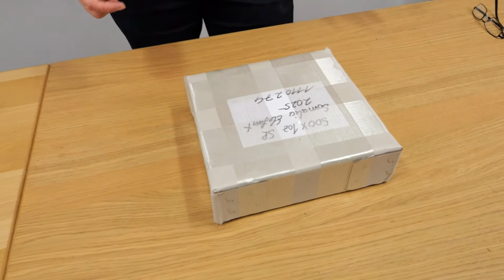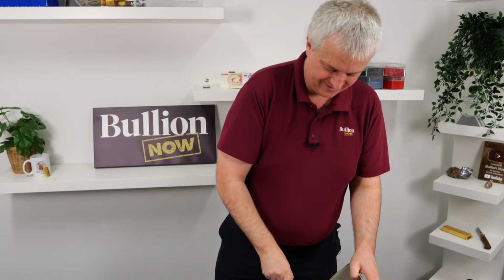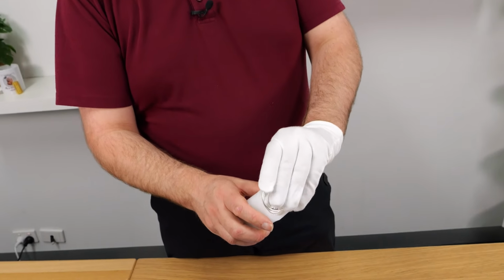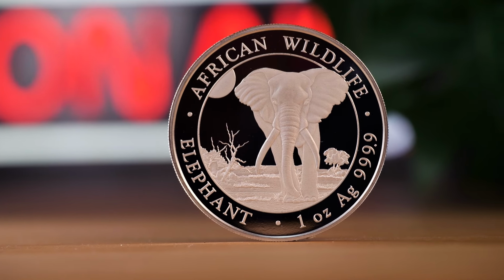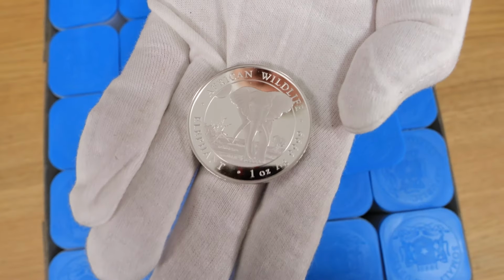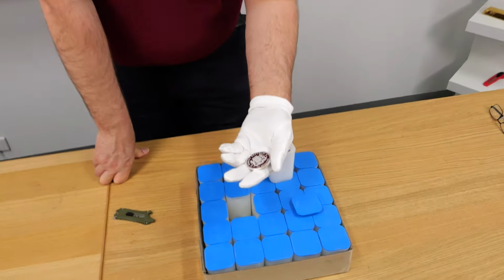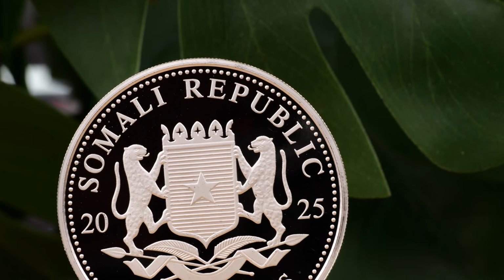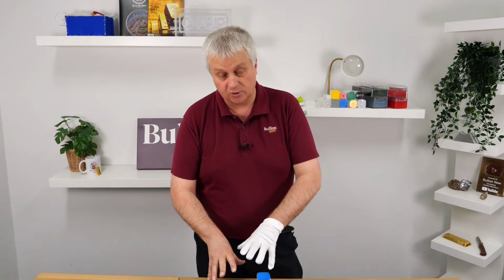Our First 2025 Coin! - The Somalia Elephant!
From the African Savannah (or I suppose technically Germany where the coins are actually made) comes the beautiful Somalian Elephant! If you want to pick up some of these for yourself, head to the links here!

227 Collins St
Melbourne